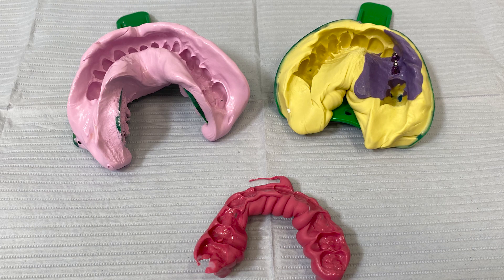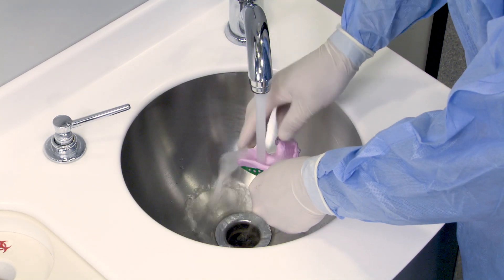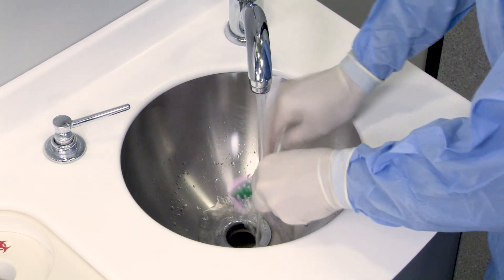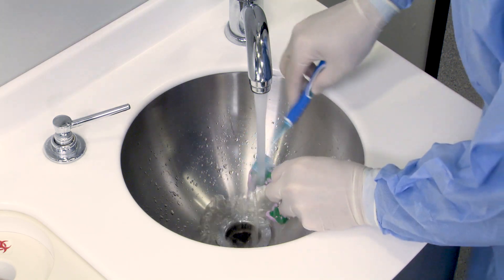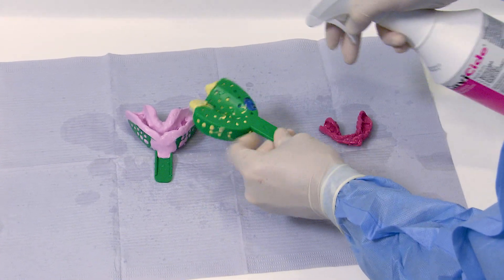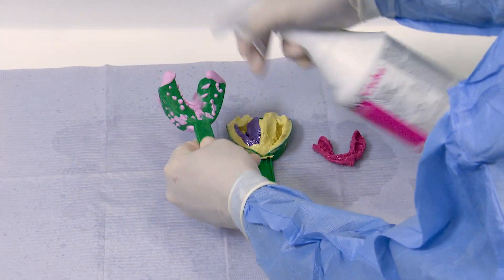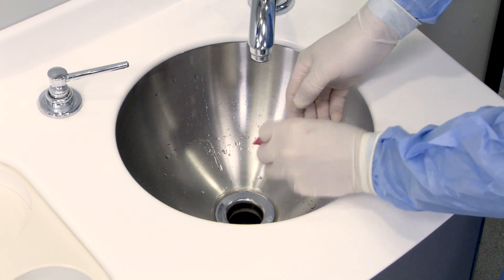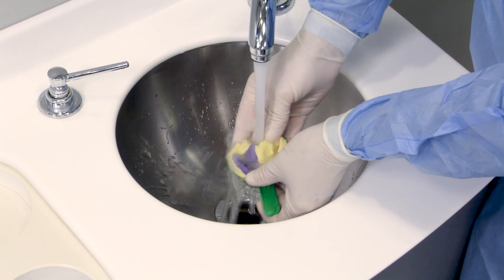How To Disinfect Impressions Before Sending to the Lab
Presented by Taylor Manalili, DDS
Learn how to disinfect impressions before sending it to the lab.